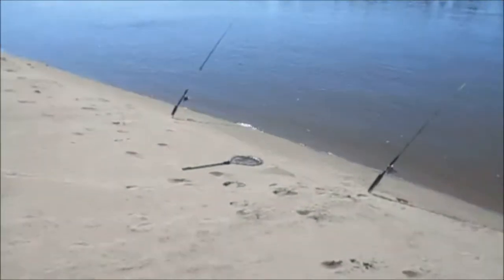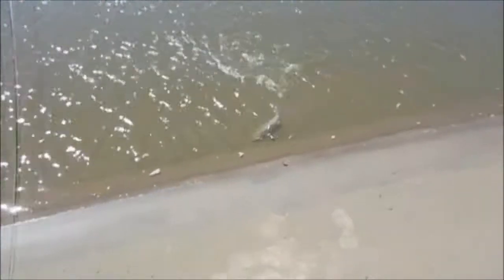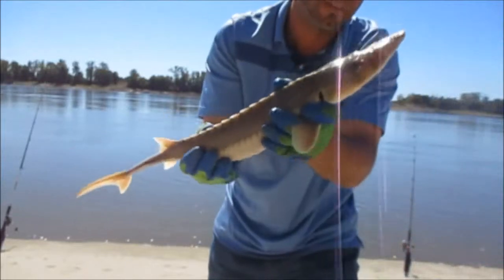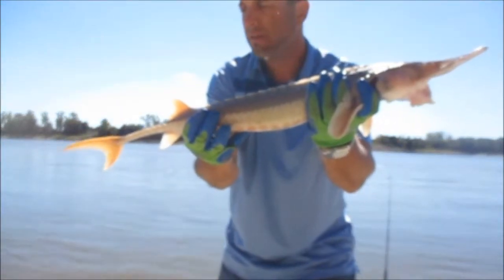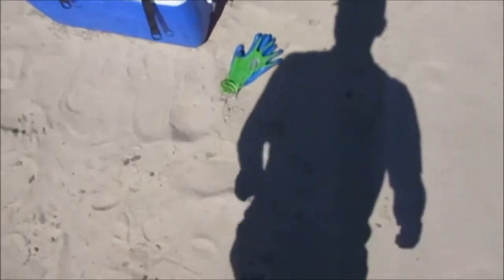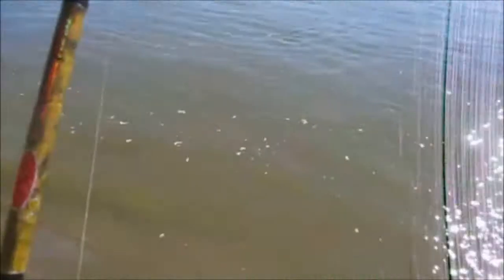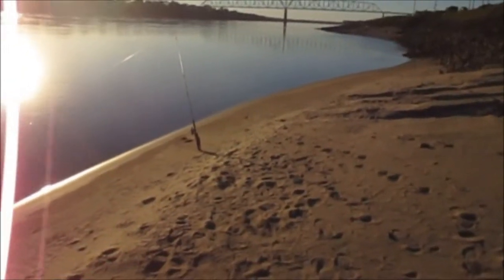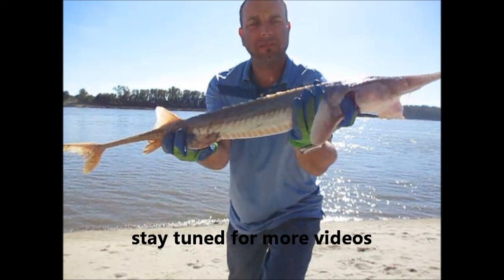Ep.459- Very First Time catching Shovelnosed Sturgeon (Catch 7 of Them)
I actually came back here in hopes of landing another big blue catfish, but all of a sudden caught the migration of a huge pod of shovelnose sturgeon instead.